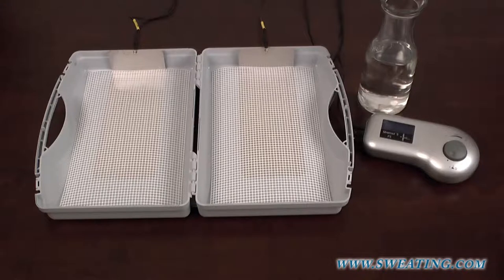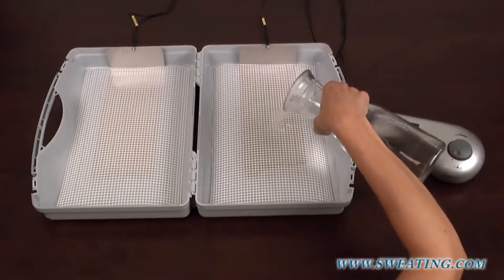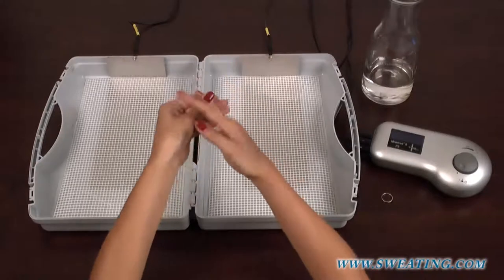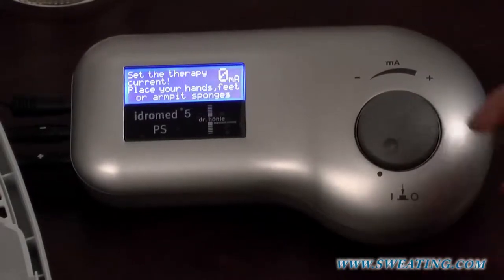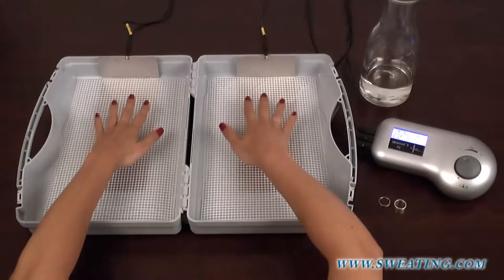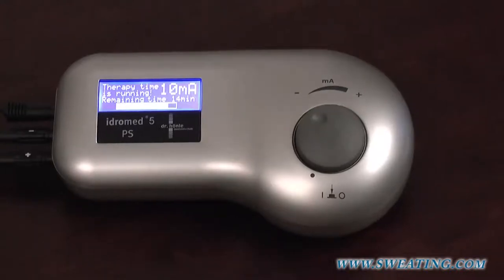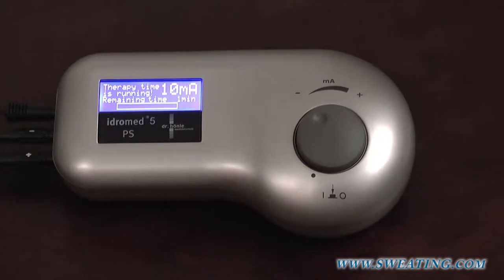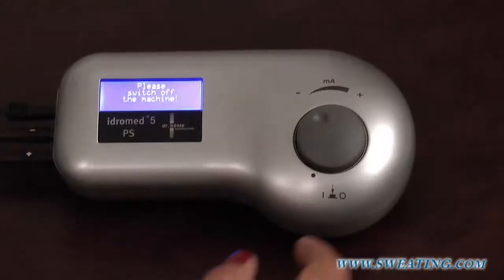Idromed - how to operate the Idromed iontophoresis machine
The Iontophoresis machine Idromed 5 with pulsed current (PC).
 A simple example  of how to perform a Iontophoresis session for sweaty hands.
Also : How to operate  the Idromed 5 Iontophoresis machine.